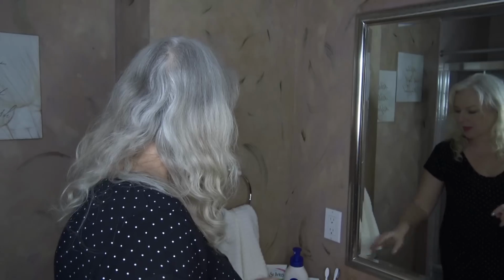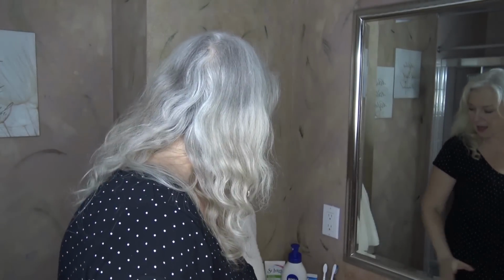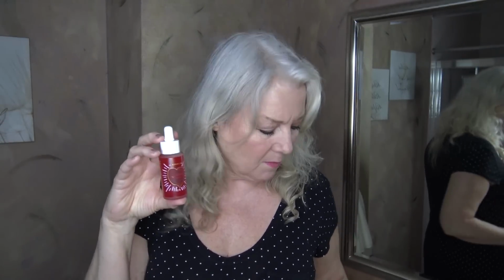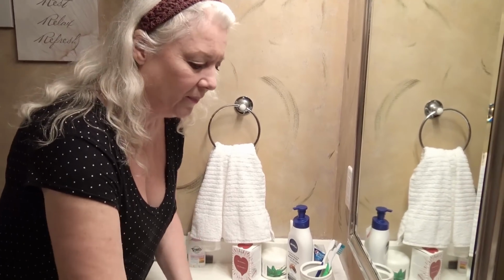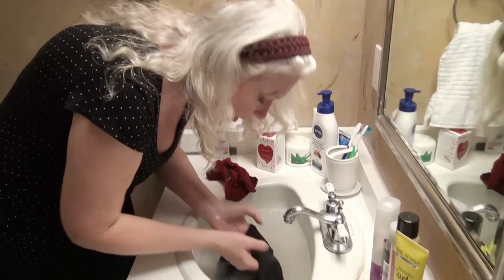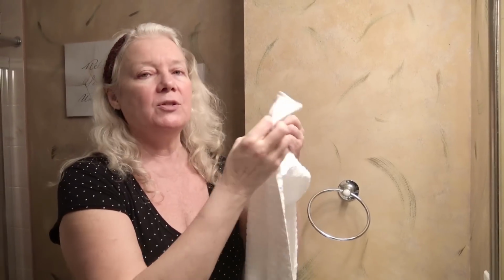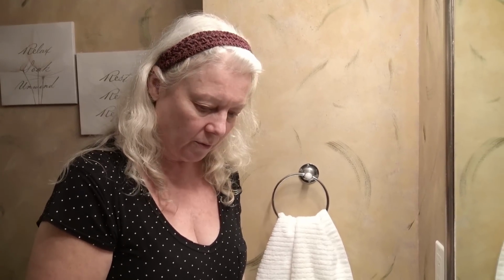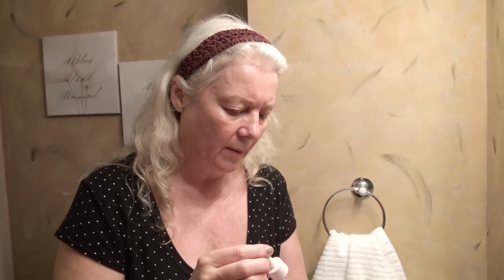My Night Beauty Routine of Washing my Face & Makeup, Moisturizing, a GRWM video for Women over 50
Finally I'm sharing my night time beauty routine of washing my face, removing my makeup, moisturizing with creams and applying beauty products to keep my skin looking younger. It's very simple and easy and although my video vlogs have women viewers over 50 this might be a good beauty video for those who want to stay looking younger in there 20s, 30s & 40s too. I have never had  needles, or surgery and don't intend to. I moisturize my face, eyes, neck, legs and arms every night and can just feel my older skin, since I'm 63 just drinking it in. I hope you enjoy this GRWM (at night) Youtube how to video no matter what your age is. - Heather

By the way... We were just accepted by Amazon and opened our new Awesome over 50 Storefront with my  *makeup, *fashion, *kitchen & comfy *home goods *Gifts for Her *Gifts for Him & more (here's the link...) (new items added to it weekly)
**Note: You still pay the same as what Amazon always charges, but we make a bit of commission, so THANKS for that!)

Christian Dior Diorshow Mascara
Burt's Bees Mascara
L'Oreal Collagen Cream
St. Ives Apricot Scrub
Natural Aloe Vera
Korres Wild Rose
Optrex Eye Bath Wash
Nivea Lotion

NEW... Awesome over 50 Merchandise (Mugs, T-Shirts etc...) Note: These items ship to many countries so check for yours in HELP section at bottom of the Teespring page
Awesome over 50 Mugs, T-Shirts, Pullovers & more in many colors...Thank You for your support while you show the world how awesome you are!!

Awesome Online Stores Website for at-a-glance shopping with over 30 online stores people already know & trust

... and one more thing ... We recently discovered a way to have a “Tip Jar” ($5. per month) to support & help with the costs of our videos.
Our heartfelt gratitude if you help, we really appreciate your support to keep our videos going.
We also have included some perks too for anyone supporting us including Exclusive Q & A's, behind the scene videos, bloopers, specialty videos & lots more. We call it the AWESOME OVER 50 CLUB so a big THANK YOU if you do join, You're Awesome!   -from Myself (Heather), Bill & little Hurricane XXOO